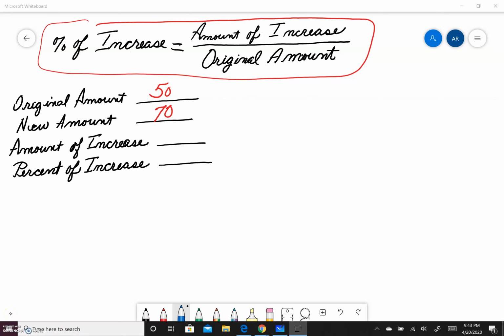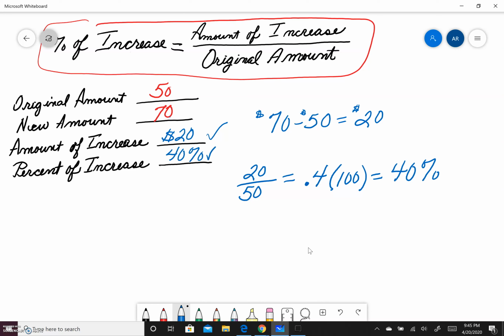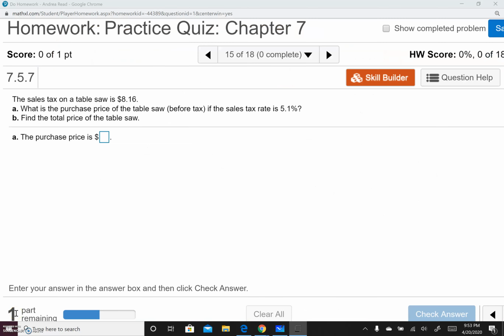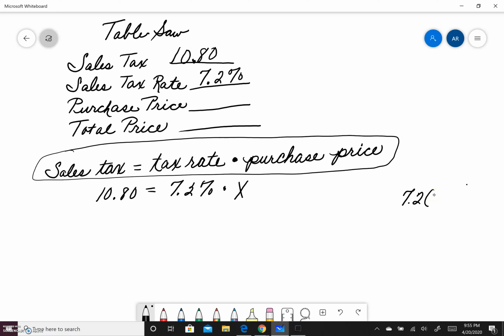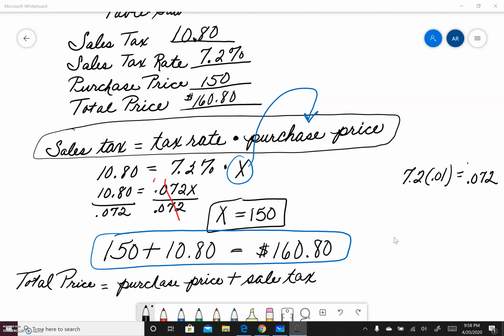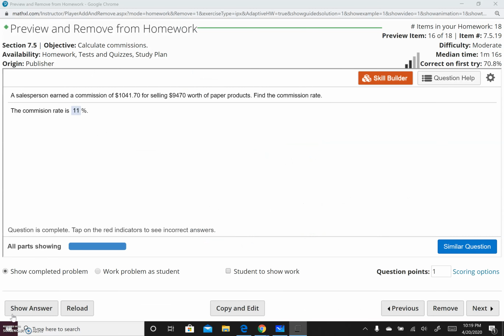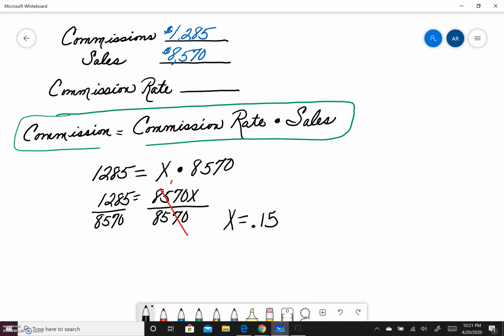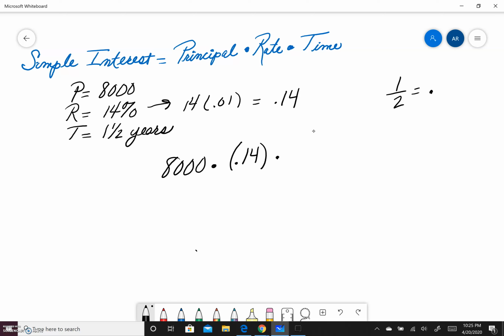Ch 7 Quiz Review Part 2